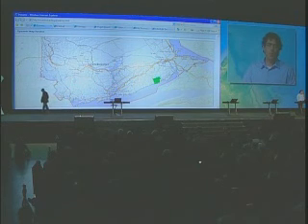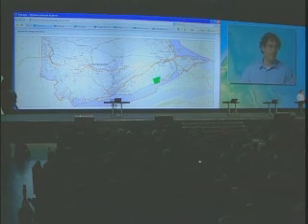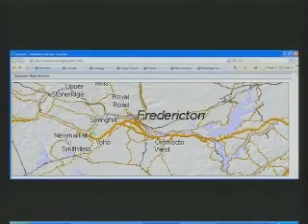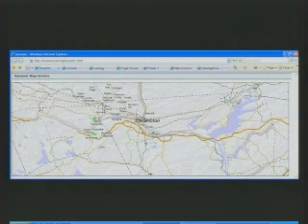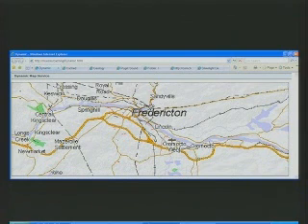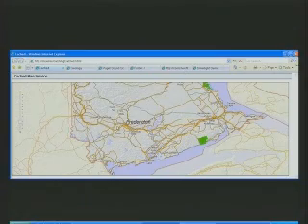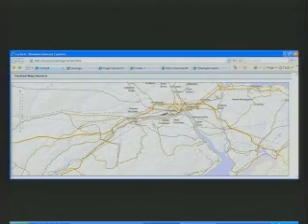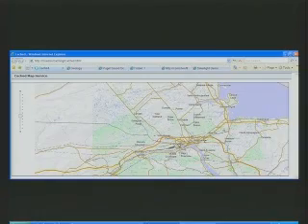New Brunswick Maps in Action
New Brunswick map data was featured at the recent ESRI International User Conference in San Diego on August 8, 2008.  To see more New Brunswick maps visit the GeoNB Map Viewer